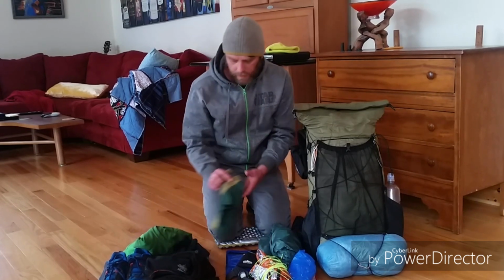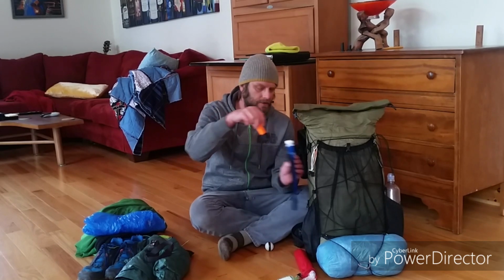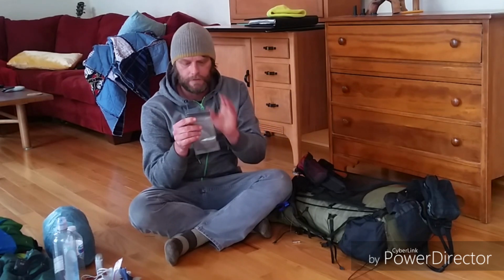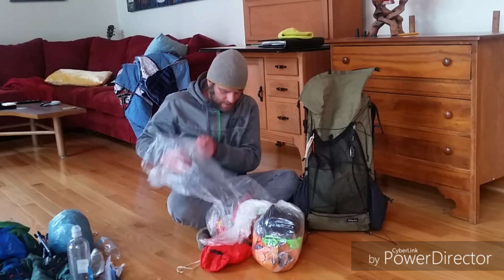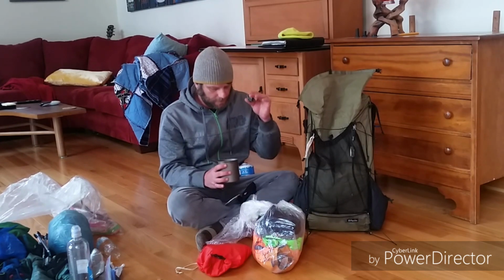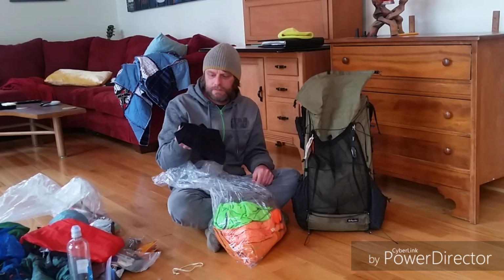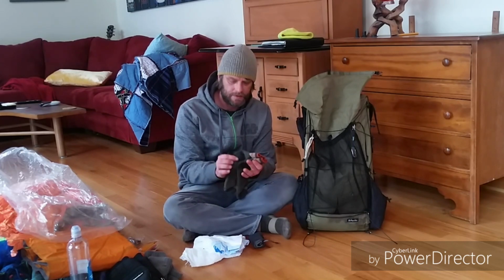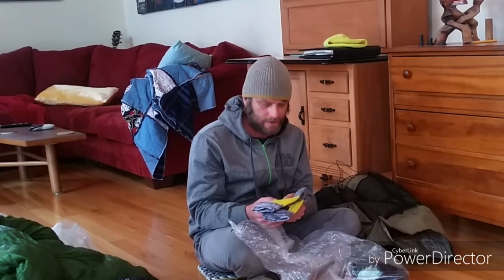Pack Explosion! 2019 AT Thru Hike.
What's going to be in my pack at the start of my thru hike Feb 2019. As always, my pack is evolving, and items may change. The gear I have absolutely works but if I find something that works better I may change.